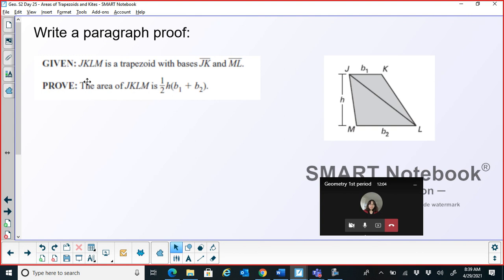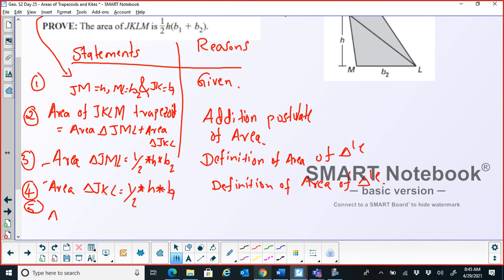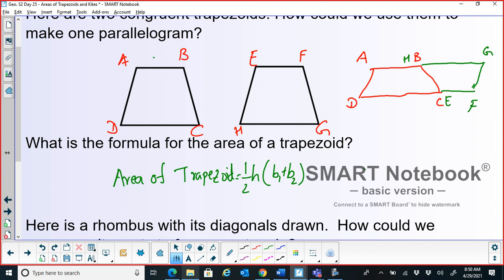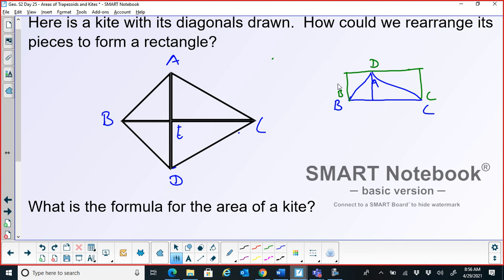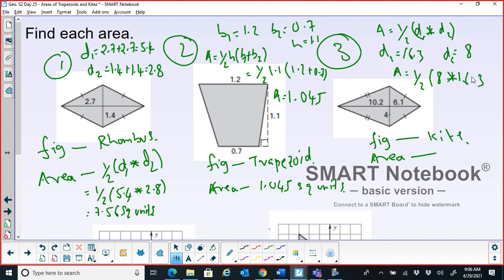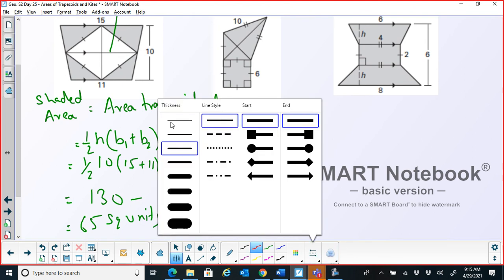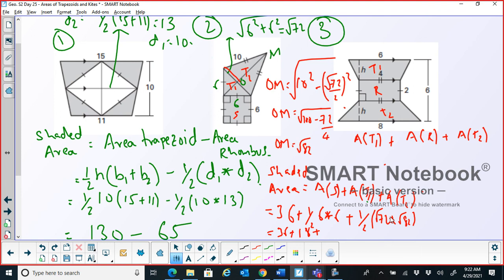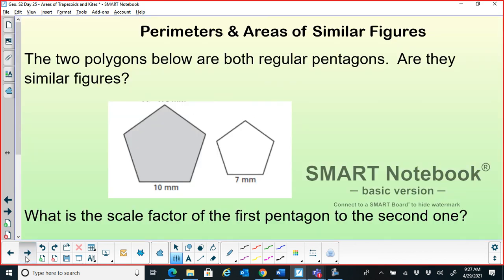Area of trapezoid kite and rhombus